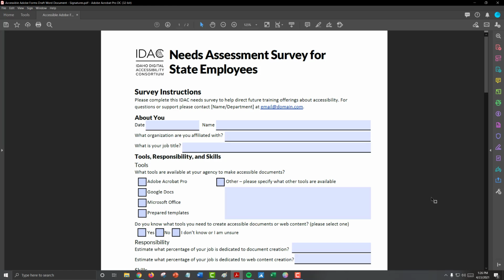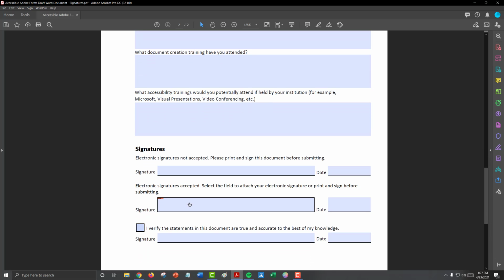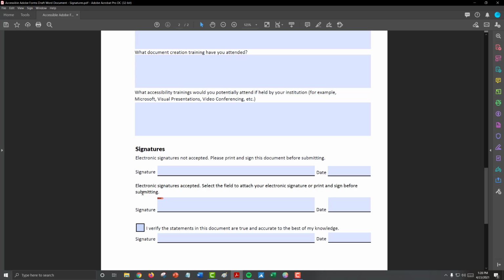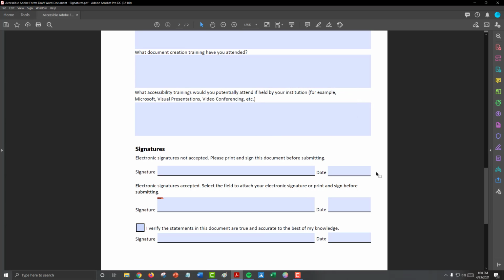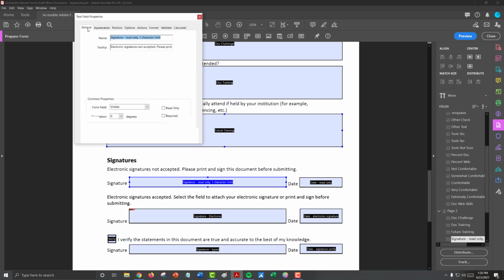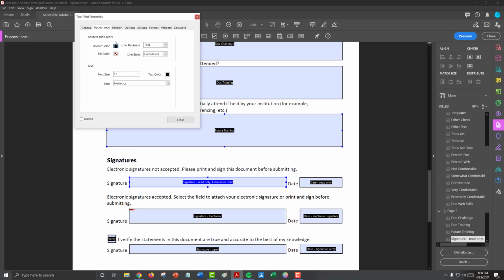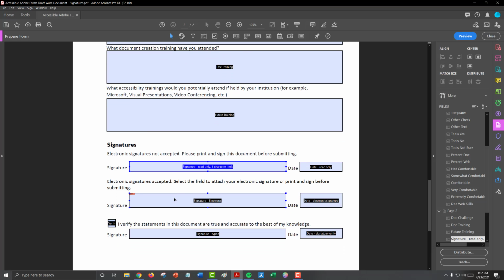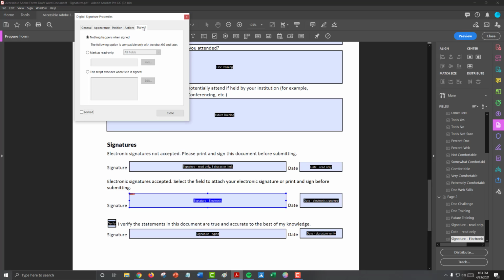Configuring Electronic Signatures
Learn how to configure different types of signatures for an electronic document. Also discussed are some of the pros and cons of different signature requirements.